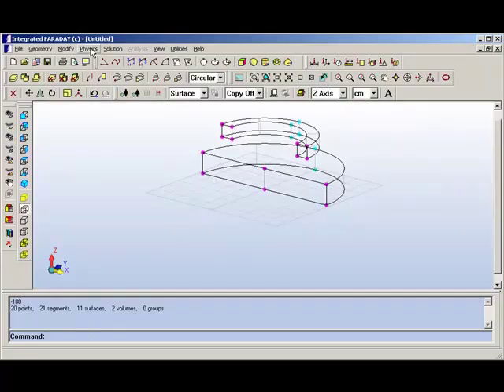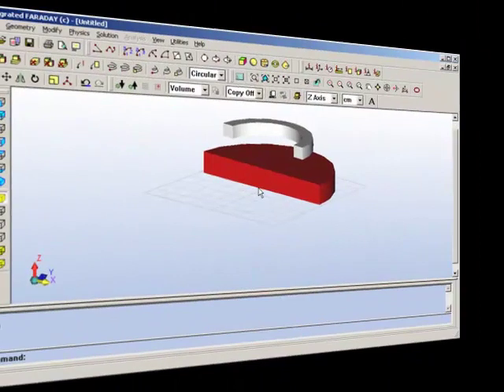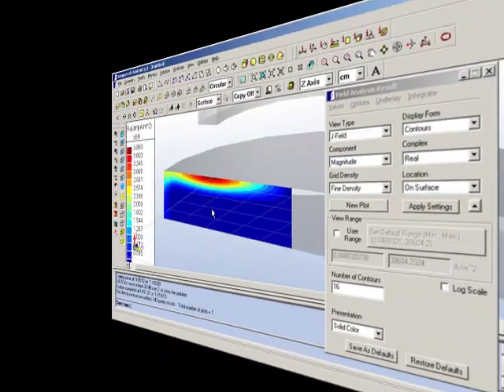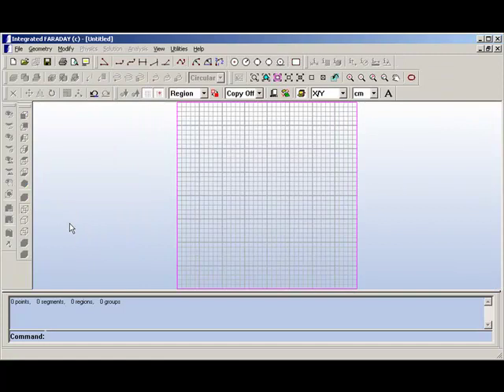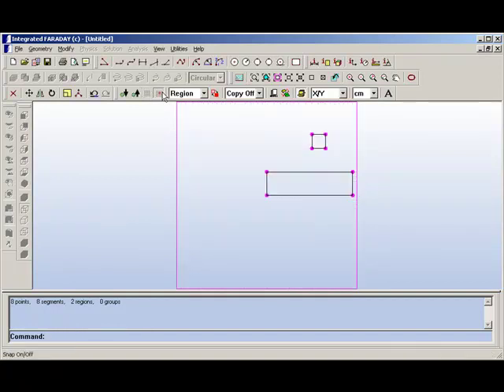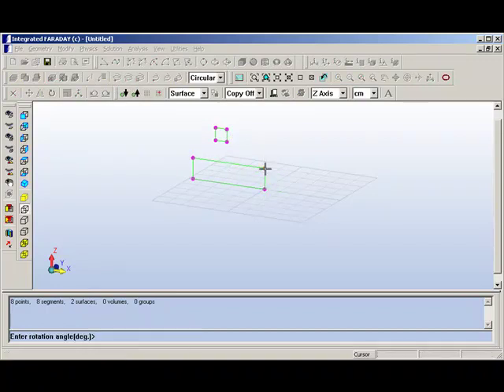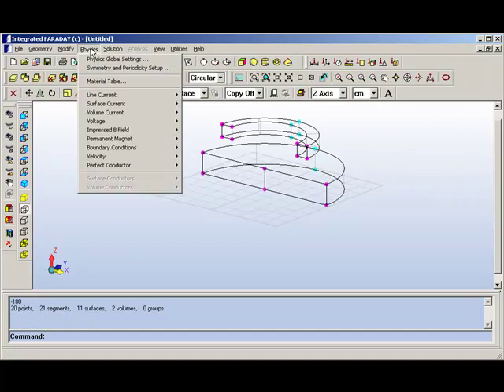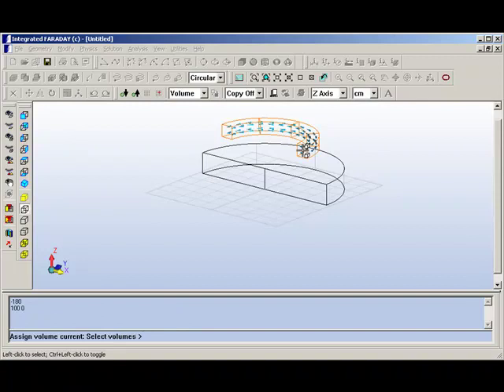Coil with Conductive Plate part 1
Coil with Conductive Plate underneath and there will be force between them generated by the Eddy currents in the plate.
Demo is done on Faraday which is 3D Magnetic, Time-harmonic, Eddy Current simulation Software.